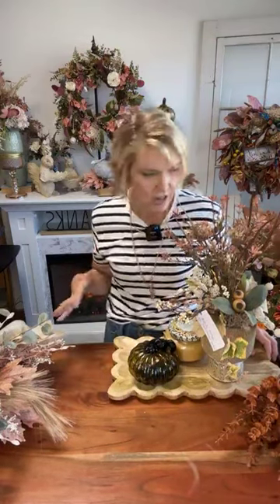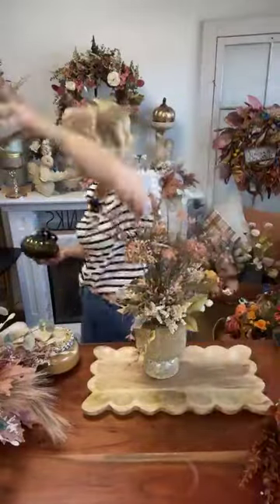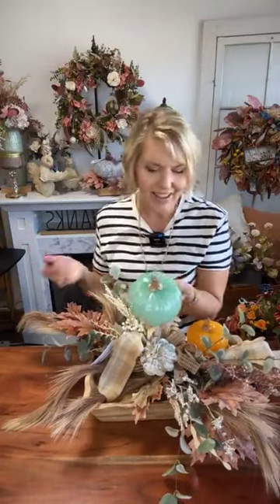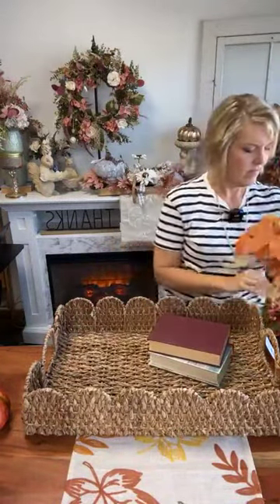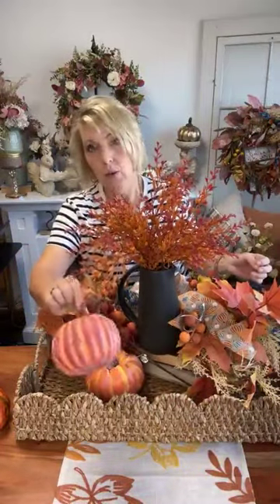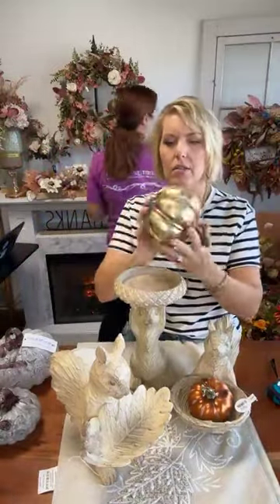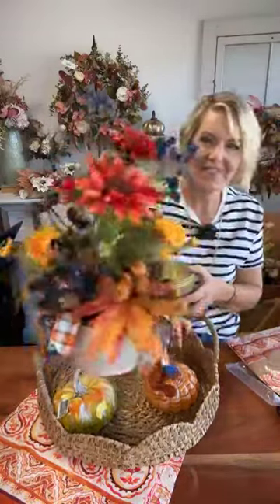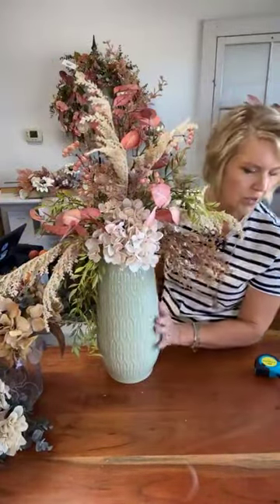Fall fever 🥵🍂 Take advantage of our Fall sale today!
Welcome to Magnolias Home Decor & Design, your premier destination for exquisite home decor and design solutions! 🌿✨ In this video, we invite you inside our world of unique silk floral designs, high-quality faux flowers, and an array of stylish home accents. Whether you're looking to refresh your home for the season or find the perfect gift, Magnolias has something special just for you.
At Magnolias, we specialize in creating one-of-a-kind silk floral arrangements using only the finest faux flowers. Our collections are thoughtfully curated to suit various styles, from modern to rustic, ensuring that every piece resonates with your personal taste. Alongside our floral designs, we offer an extensive selection of home accents including vases, throw pillows, seasonal decorations, and more. Plus, discover our exclusive range of Beekman 1802 bath and body products, artisanal jewelry, and whimsical home accessories.
Why choose Magnolias? Here are just a few reasons:
1. Quality and Craftsmanship: Each of our products is hand-selected for its beauty and quality, ensuring you receive only the best.
2. Versatility: Our decor solutions are designed to fit seamlessly into any space, whether indoor or outdoor. Our weather-resistant options make decorating a breeze, no matter the season.
3. Customer-Centric Experience: At Magnolias, we treat our customers like family. Enjoy a personalized shopping experience, either online or in our cozy store, where finding your perfect decor piece is both fun and easy.
In this video, join Amy, the owner of Magnolias, as she guides you through the latest trends in home decor and demonstrates how to style your spaces effortlessly. Get inspired to transform your home into a haven of beauty and comfort with Magnolias.

👉 Shop our collection online: ShopMagnoliasOnline.com